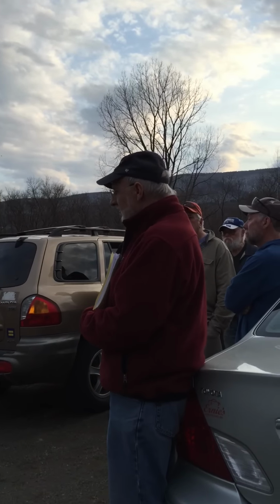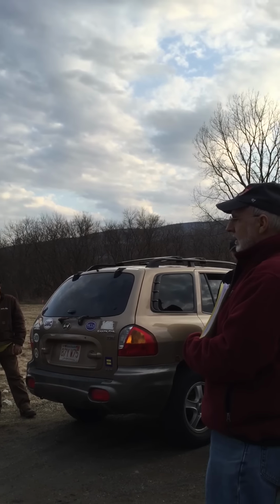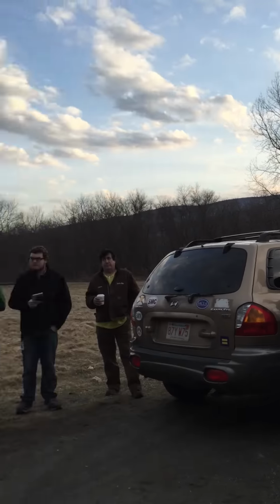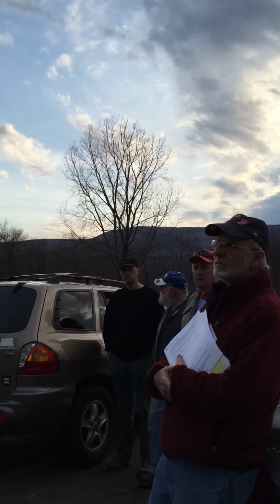Meeting at the Wellhead on Rt 346 in Pownal, VT (1st Video)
There was a meeting at 6:15pm on 4/6 to view the proposed solar power plant location at the Wellhead Acreage on Rt. 346. 7:00pm meeting was also open to the public that same night at Solomon Wright Library with the Pownal Fire District #2 Prudential Board to voice our concerns and look for alternative options/locations.